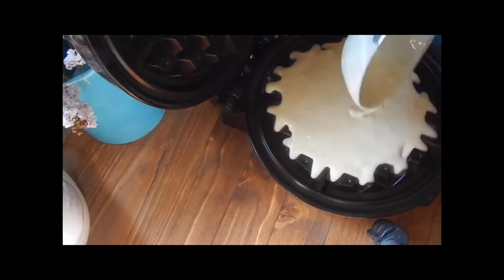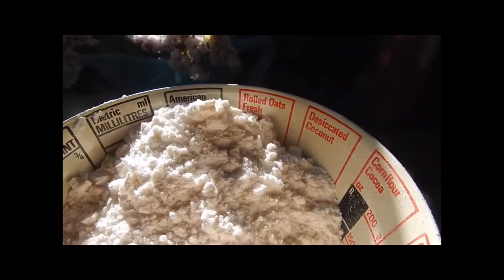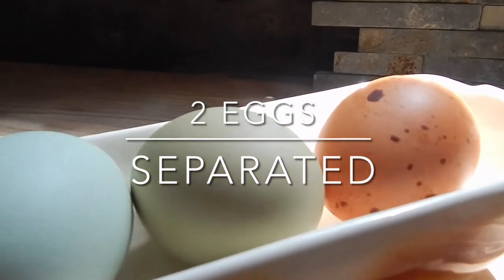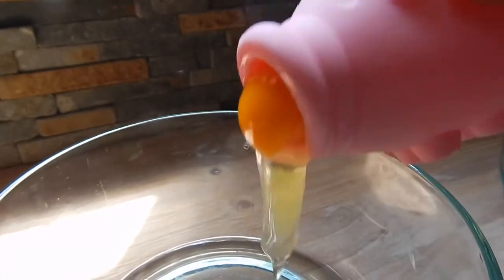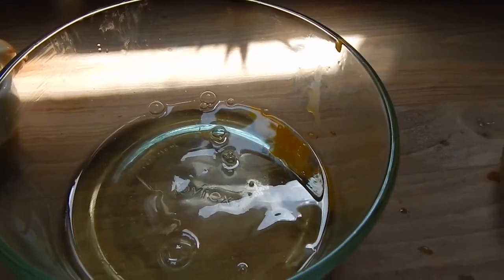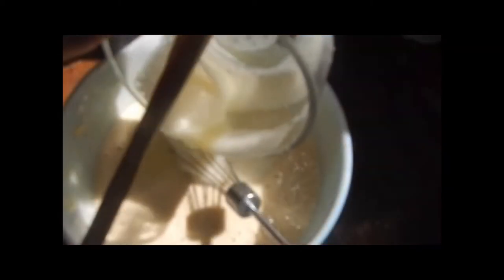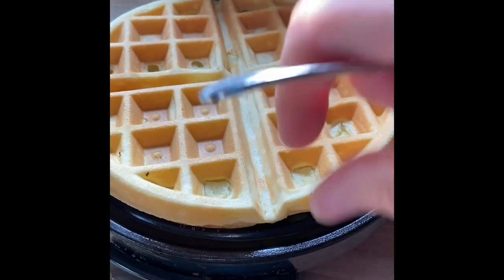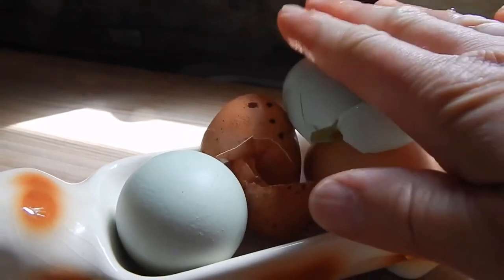Moms’ Homemade Waffle Recipe! Best ever!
I’ m sharing my husbands Moms’ waffle recipe with you today! She is currently 88 years old and she raised 10 children with recipes as good as this one! Enjoy!

Makes 3-4 waffles, depending on the waffle iron that you are using.

1 1/2 Cups (210 g) All purpose Flour
2 teaspoons (10 ml) Sugar
1 teaspoon (5 ml) Baking Powder
1/8 teaspoon (.5 ml) Salt
Stir together.
Add to same bowl:
1 1/2 Cups (360 g) Milk
1/2 teaspoon (2.5 ml) Vanilla. I use 1 full teaspoon (5 ml)
2 medium Eggs separated.
Whip the egg whites, and fold into batter gently.
My waffle iron cooks a perfect waffle in 4 min.   Yum!  😋

Thank you Mr. Snooze for the compilation of fun songs for me to pick from for my video!

Bitters at the Saloon by Bird Creek

Spring in my Step by Silent Partner